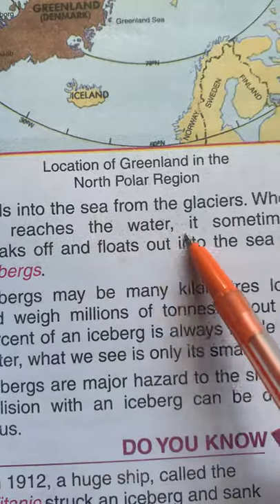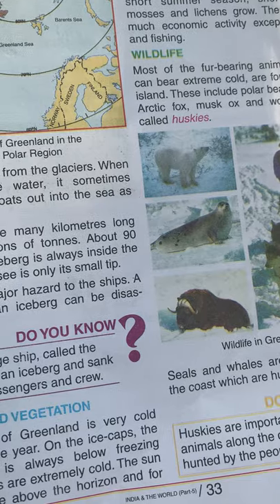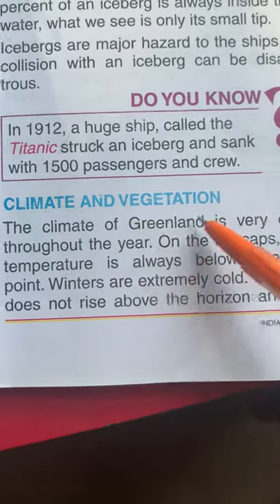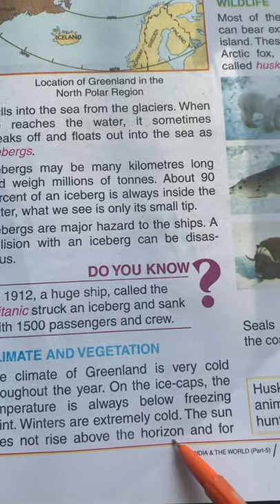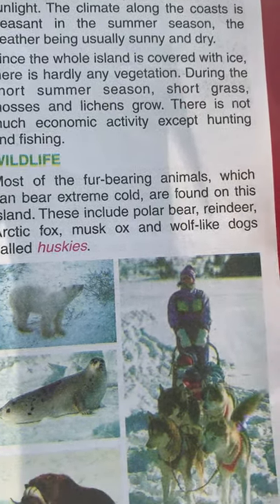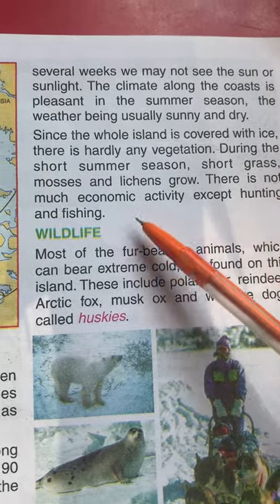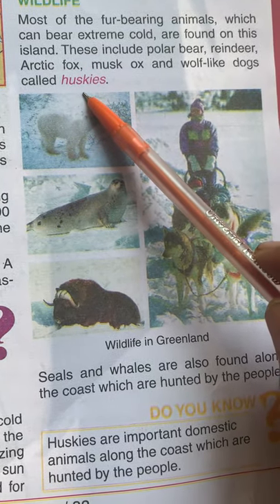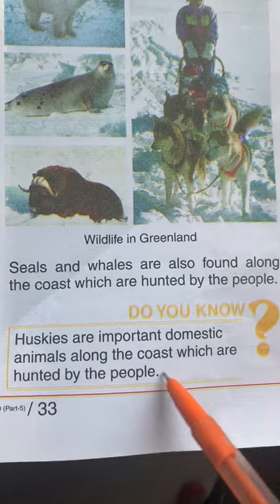Greenland - a land of ice and snow ch 5 class 5 module 1